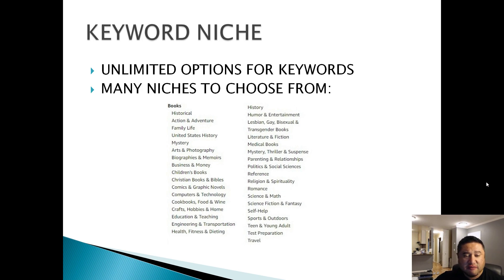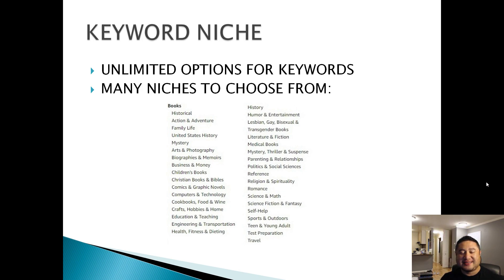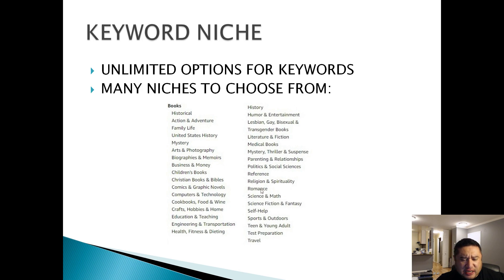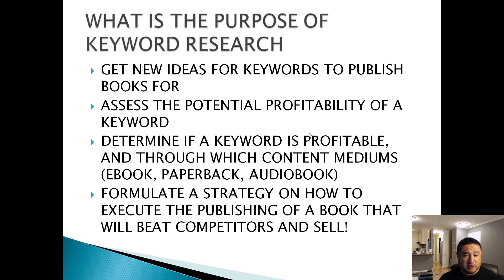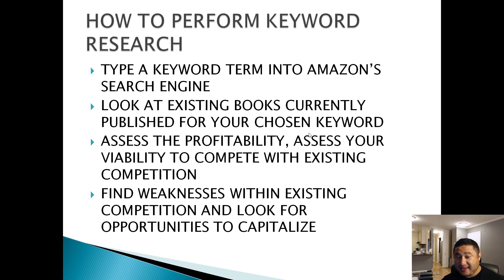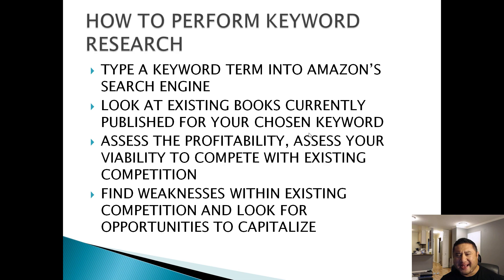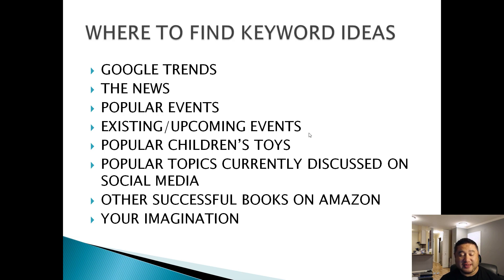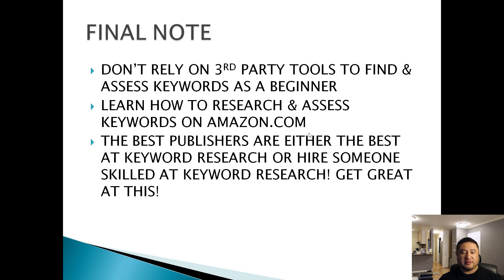KINDLE PUBLISHING - KEYWORD FOUNDATIONS: NICHE AND KEYWORD RESEARCH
THE ELITE KEYWORD MASTERMIND

Join My Self Publishing Blueprint!